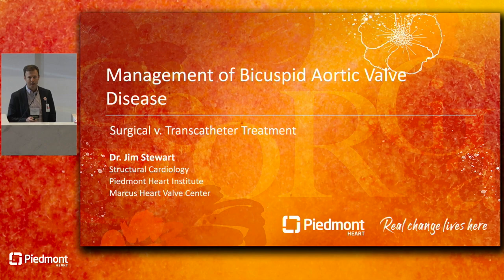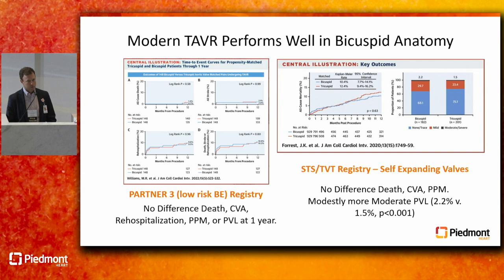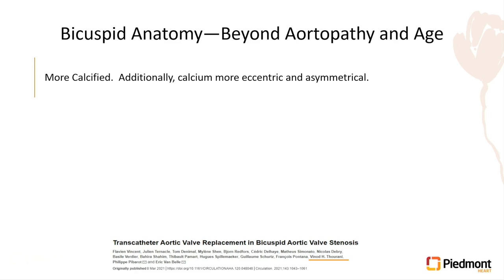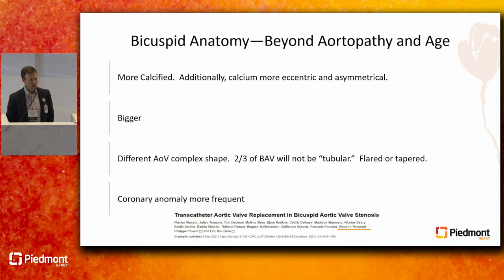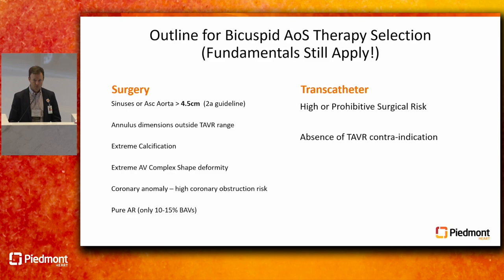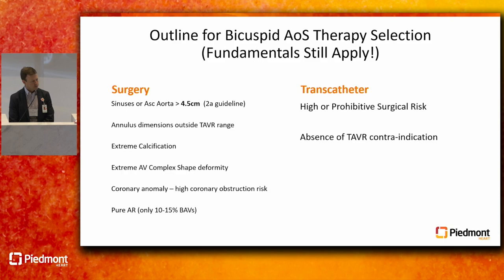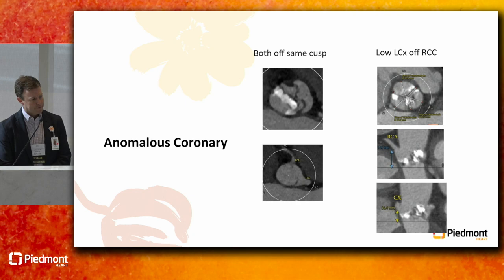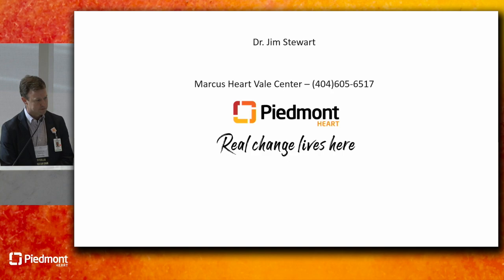Management Of Bicuspid Aortic Valve Disease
Dr. James Stewart goes over the proper guidelines of bicuspid aortic valve disease at the 1st Annual Piedmont Heart Valve Symposium. This symposium is a prestigious annual event dedicated to providing the latest updates and advancements in the field of heart valve disease.